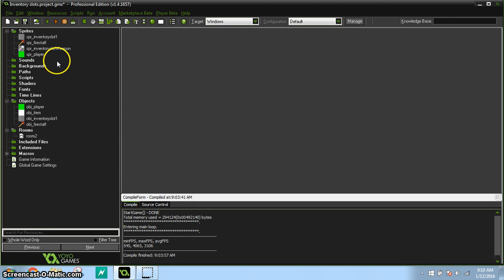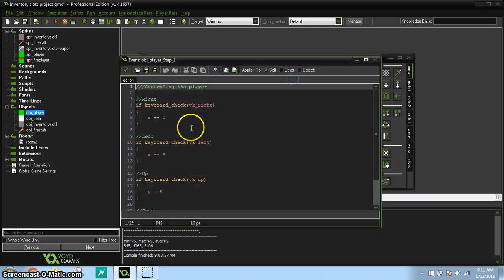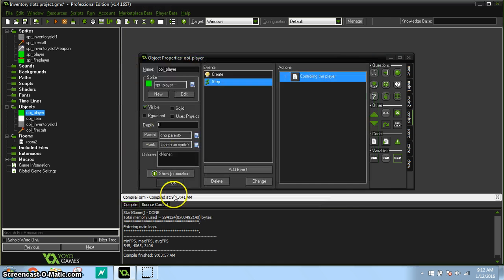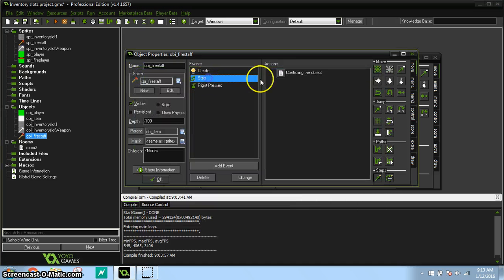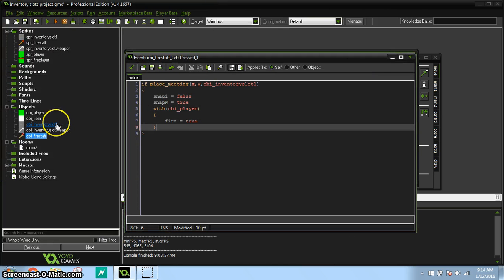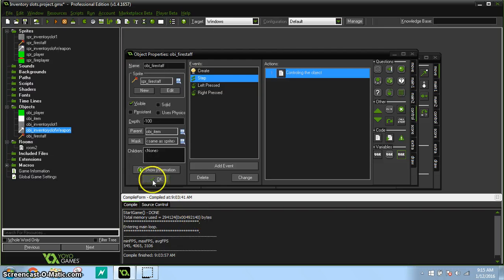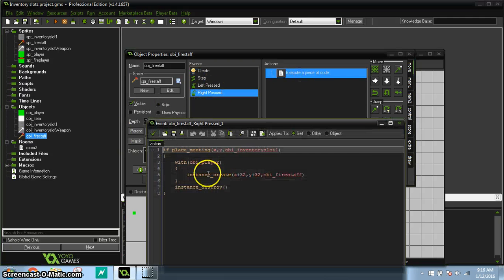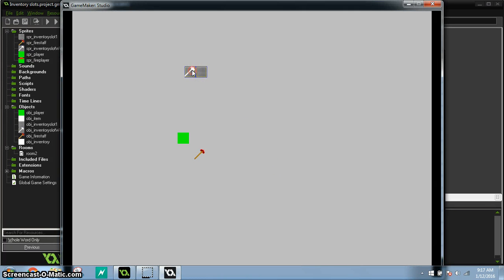How to make an inventory system in game maker studio part 2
In this video, you will learn how to attach the weapon to the player